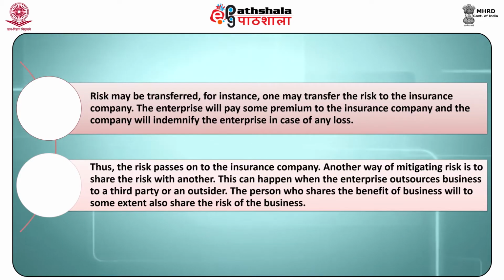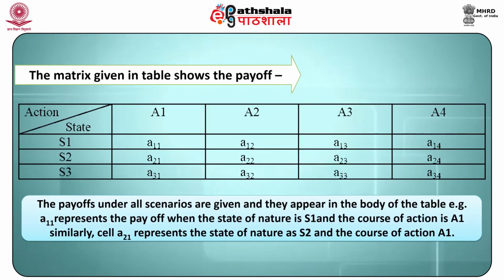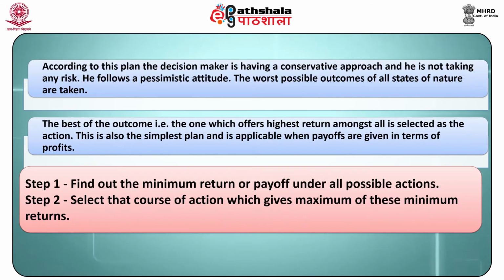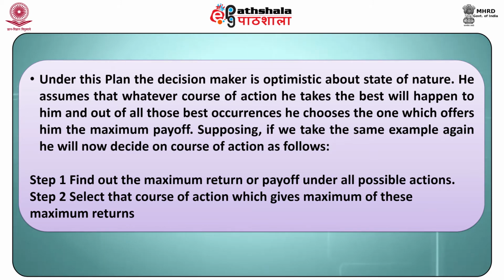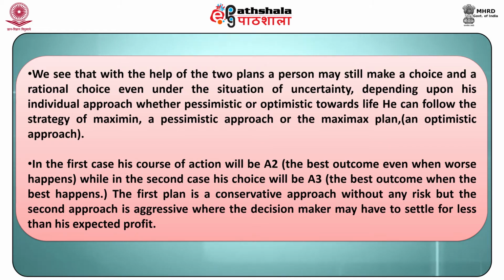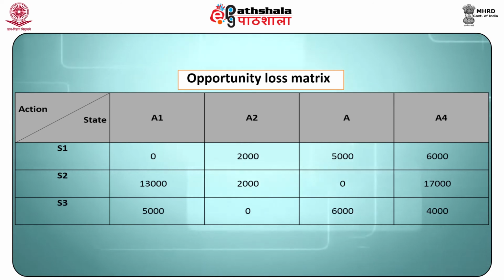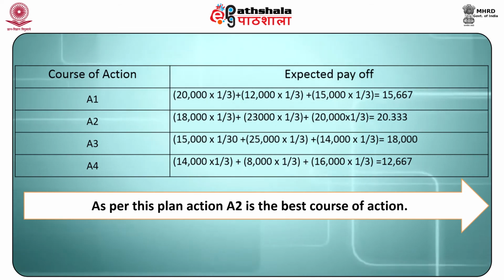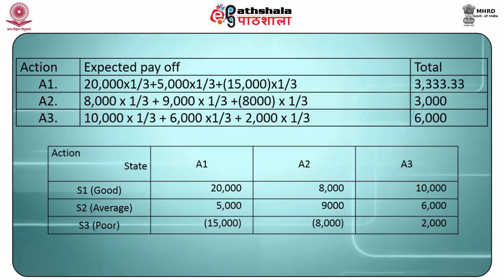M-36. Uncertainty mitigation strategies